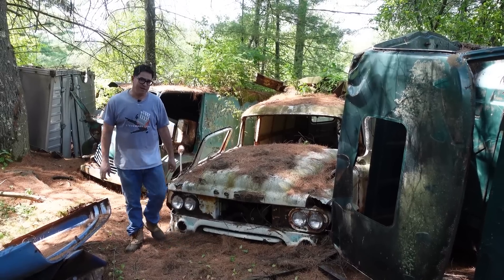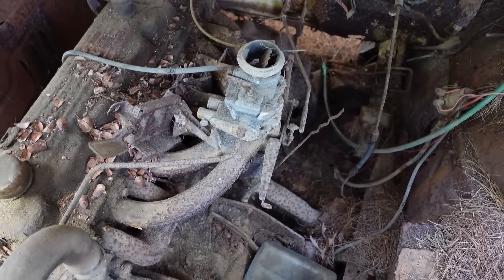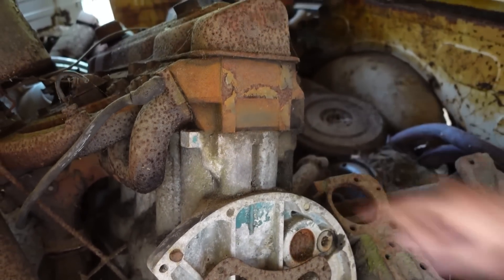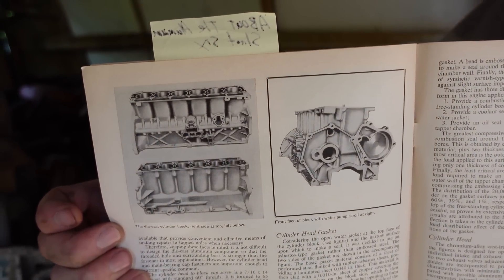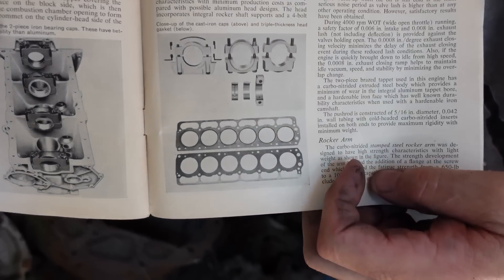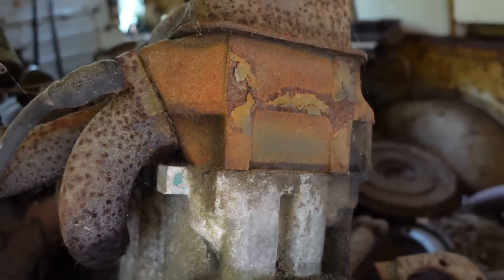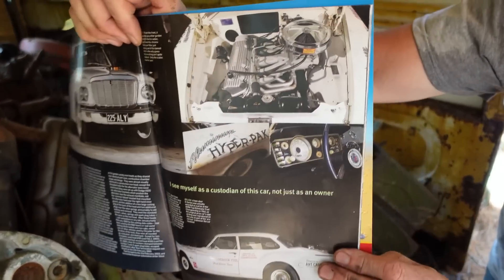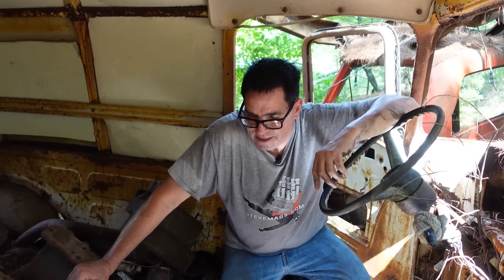Wagon Week EP20 - Slant Six Suprise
Of the 12.5 million Chrysler Slant Six engines made, just over 50,000 featured lightweight aluminum blocks! But how did Chrysler get away with using an iron cylinder head? And what happened when Steve put one on the dyno? Watch and see the action!